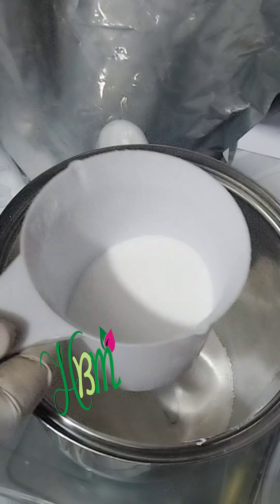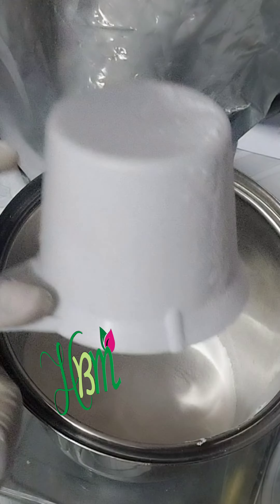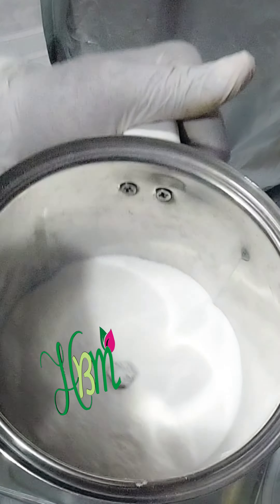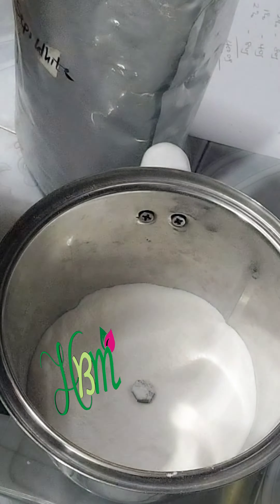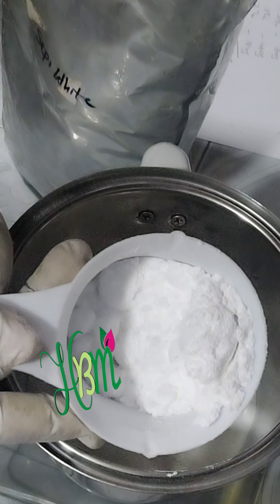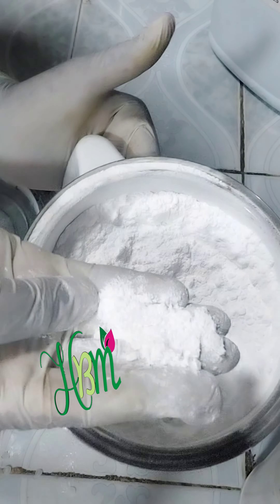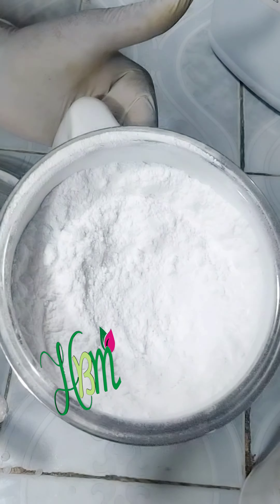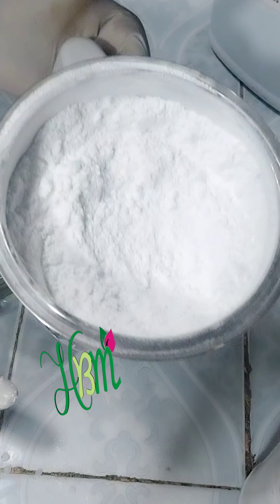BLEND YOUR SKINCARE ACTIVES BEFORE DISSOLVING | IS YOUR LOTIONS OR CREAM GRAINY? THEN TRY MY TRICK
See the tricks i do which enables me to dissolve my skincare powdered ingredient well during formulation..

WHERE TO BUY RAW MATERIAL & EQUIPMENTS I TYPICALLY USE IN MY VIDEOS :

Dead sea salt
White beeswax
Alpha arbutin powder
Kojic acid powder
Allantion powder
Naicinimide powder
Almond oil
Sunflower oil
Jojoba oil
grapeseed oi
Neem oil
Argan oil
licorice root
Orange peel
Hibiscus powder
Amla powder
Aloe vera powder
Neem poder
Bentonite clay
Kaolin clay
Goat milk base soap
Lemon Peel Powder
Fenugreek seed powder
Turmeric powder
Maca powder
Xanther gum
Hyaluronic acid powder
sodium cocoyl isethionate
Cetyl alcohol
Stearic acid
Emulsifying Ewax
Vit E (Tocopherol)
Germal plus preservative
Vegetable glycerin 100%
Propylene glycol
Sodium lactate
Activated charcoal
Lemon essential oil
Lavender essential oil
Carrot seed essential oil
Teatree essential oil
Ylangylang essential oil
Shea butter (unrefined)
Mango butter (raw)
Avocado butter
Cocoa butter
African black soap
lactic acid
salicylic acid
Coco betaine
Willow bark powder
Rose water
Castor oil
Coconut oil

FORMULATING EQUIPMENT :

PH strips
Digital scale pocket size
Digital Scale big size (6kg)
Glass beakers
Immersion blender
Thermometer gun
soap mould
Soap cutter

FILMING EQUIPMENTS:

Ring light
Canon M50 mark ll
Lavalier wireless Microphone

Despite the fact that am a SKINCARE FORMULATOR does not make all my practical videos here suitable for all skin types because i cant access and determine everyone skin.